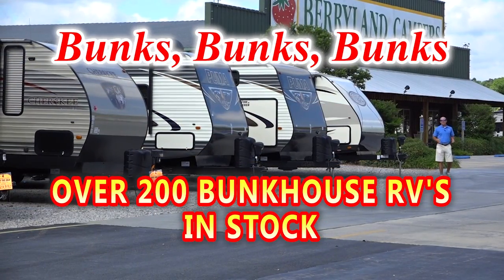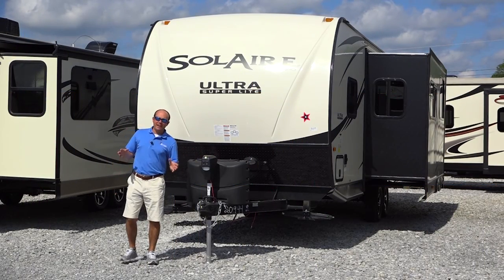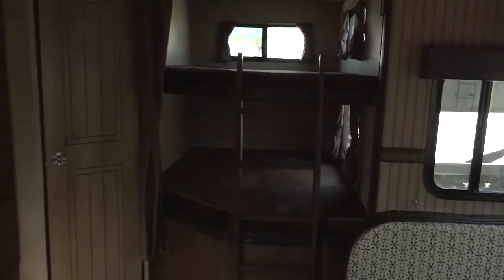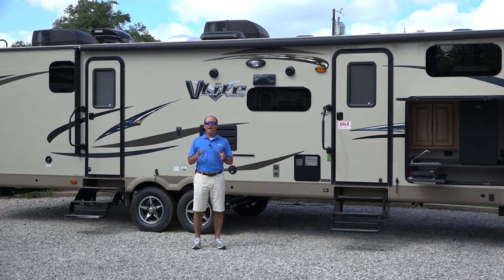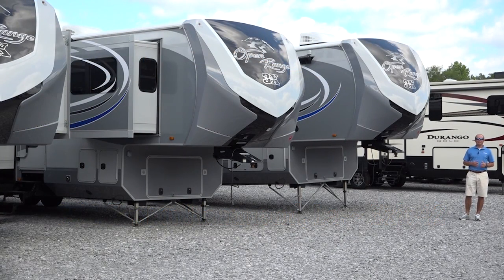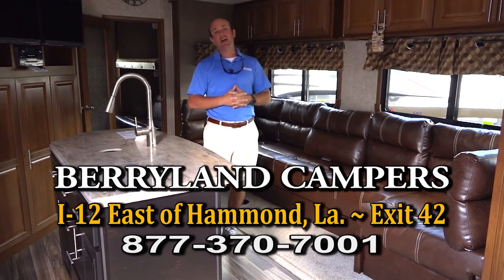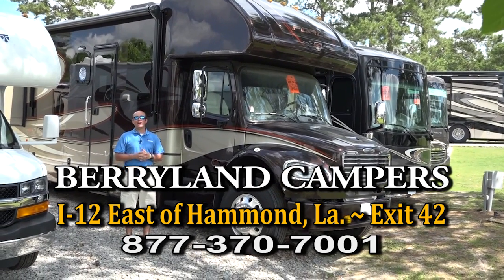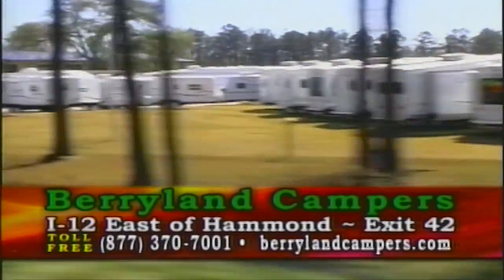Bunks Bunks Bunks 2016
Berryland Campers Special. This video features a sample of the different types of RV's with bunks. Everything from towable travel trailers to 5th wheels and even motorhomes. Berryland Campers has a wide variety of RV's to meet any need.